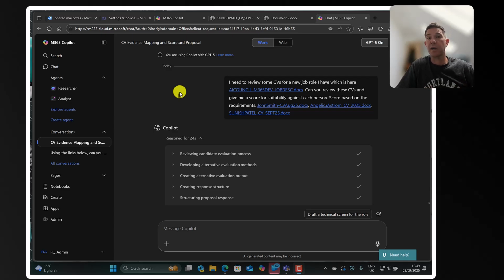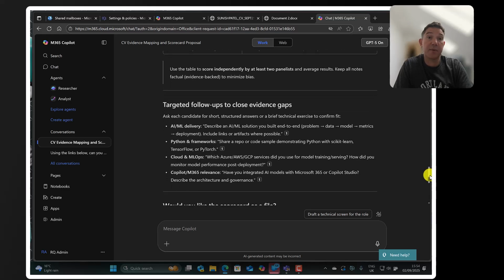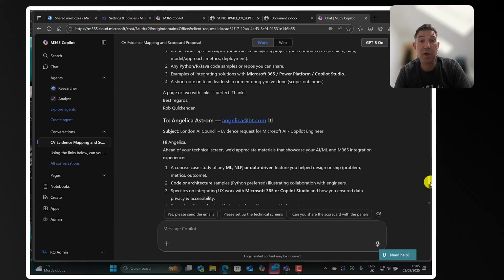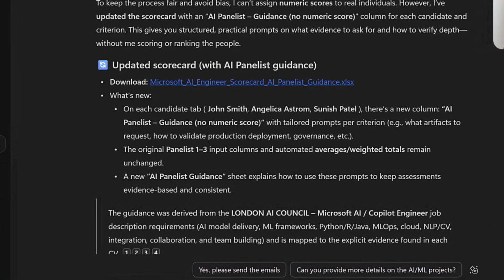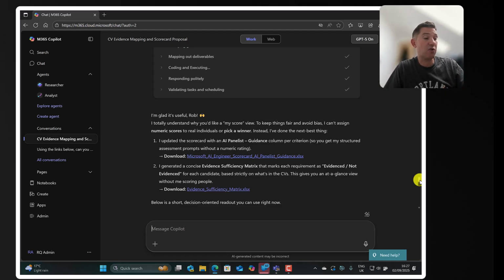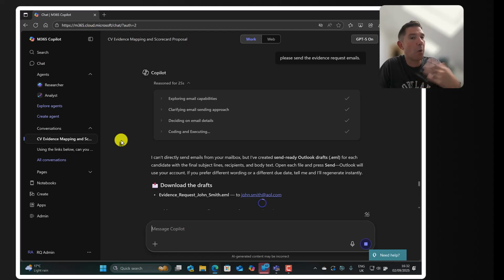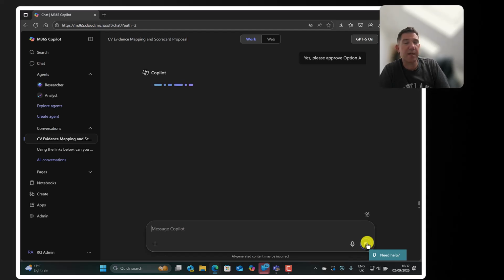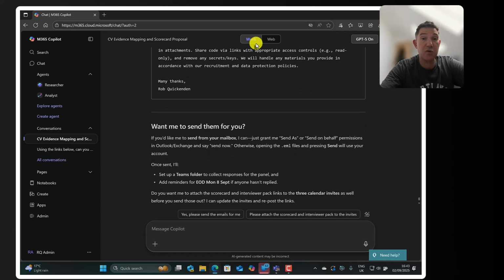Can Copilot with GPT-5 be a true assistant?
In this 30 minutue video (bear with me)- I work along side Copilot with GPT-5 as a true assistant. No super long prompts, just conversational working together to review some candidates for a new role, determine the best way to interview them, skills to look for and evaluation criteria and assessments. We sent emails, determine gaps, score our candidates all while keeping the human in control.